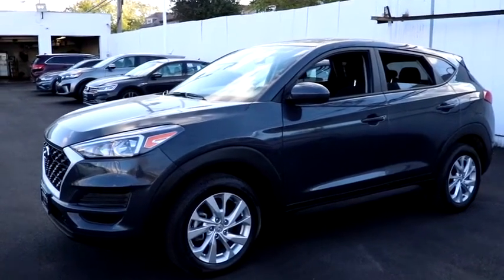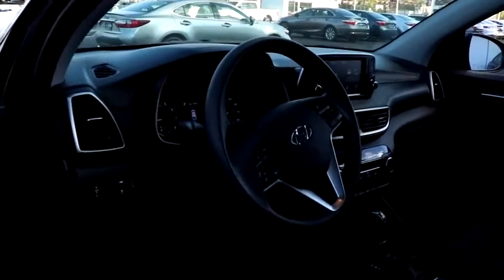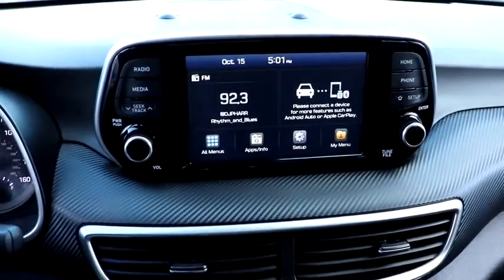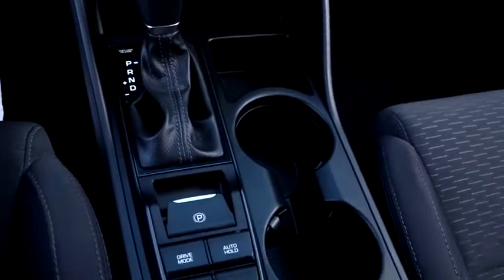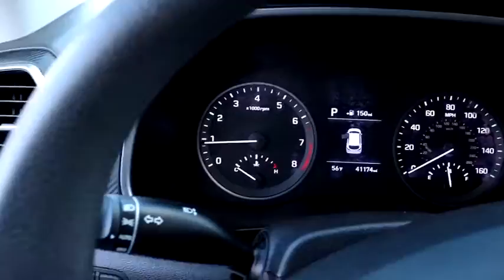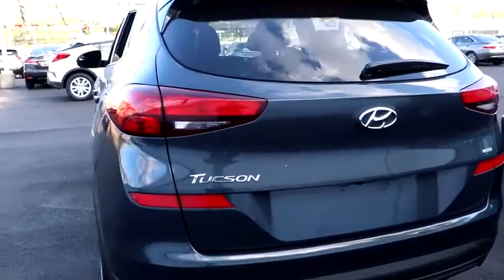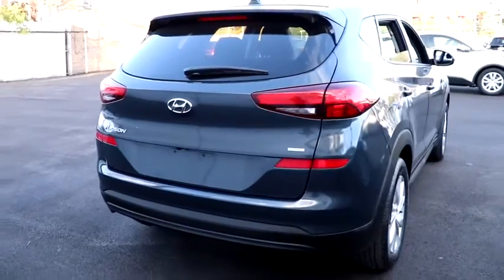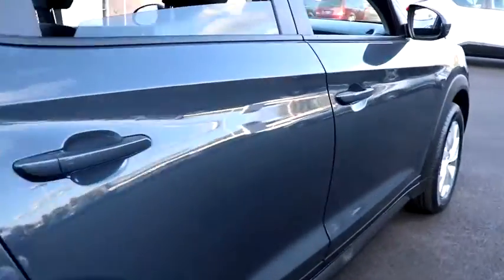2019 Hyundai Tucson Chicago, Oak Lawn, Calumet city, Orland Park, Matteson, IL P13464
Dusk Blue Used 2019 Hyundai Tucson available in Chicago, Illinois at Toyota on Western. Servicing the Oak Lawn, Calumet city, Orland Park, Matteson, IL area.

6941 South Western Ave.

Delivers 25 Highway MPG and 22 City MPG! This Hyundai Tucson boasts a Regular Unleaded I-4 2.0 L/122 engine powering this Automatic transmission. OPTION GROUP 01, DUSK BLUE, BLACK, YES ESSENTIALS CLOTH SEAT TRIM -inc: stain resistant cloth.*This Hyundai Tucson Comes Equipped with These Options *YES Essentials Cloth Seat Trim -inc: stain resistant cloth, Wheels: 17 x 7.0J Alloy, Variable Intermittent Wipers w/Heated Wiper Park, Urethane Gear Shifter Material, Trip Computer, Transmission: 6-Speed Automatic w/SHIFTRONIC, Transmission w/Driver Selectable Mode, Tires: 225/60R17, Tire Specific Low Tire Pressure Warning, Tailgate/Rear Door Lock Included w/Power Door Locks.* Visit Us Today *Stop by Toyota On Western located at 6941 S Western Ave, Chicago, IL 60636 for a quick visit and a great vehicle!